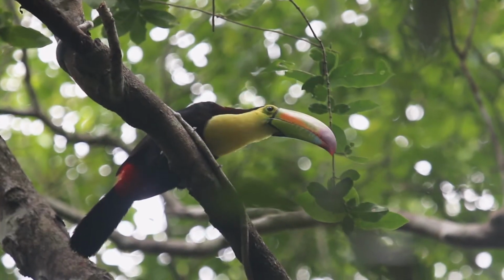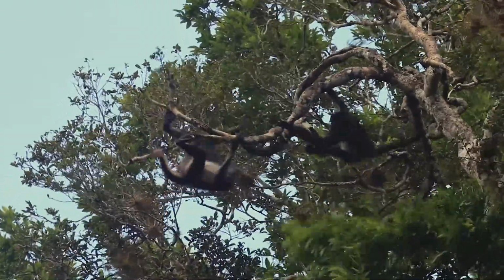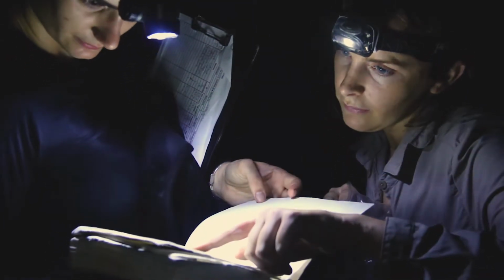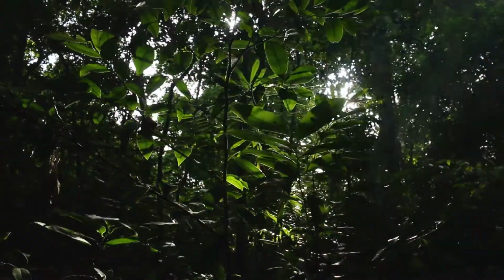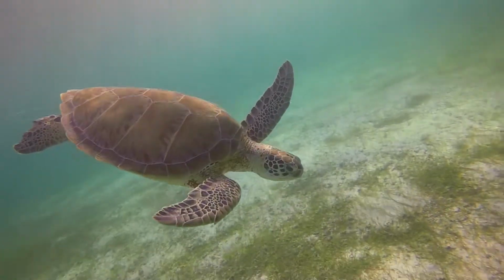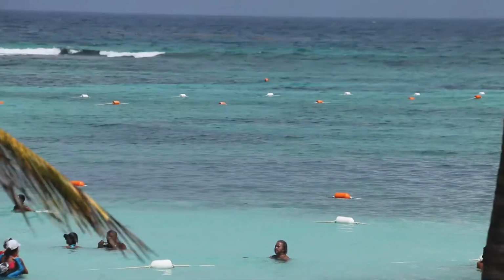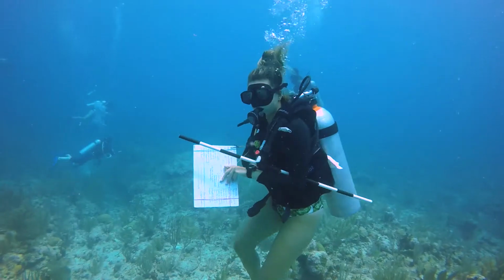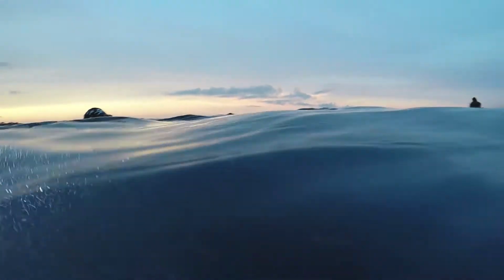Operation Wallacea Mexico Expeditions